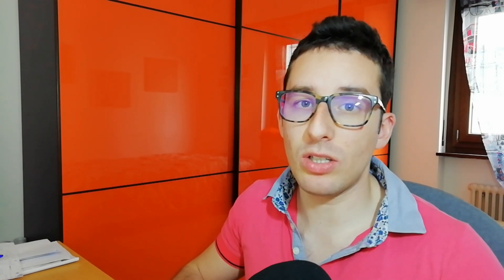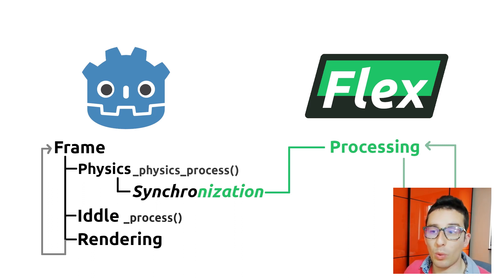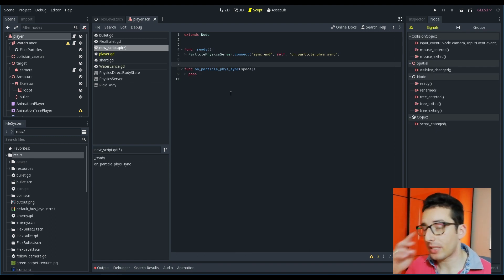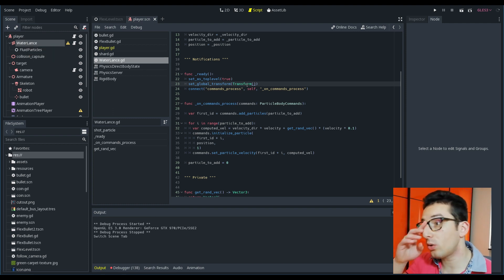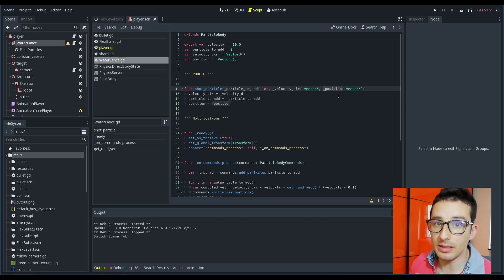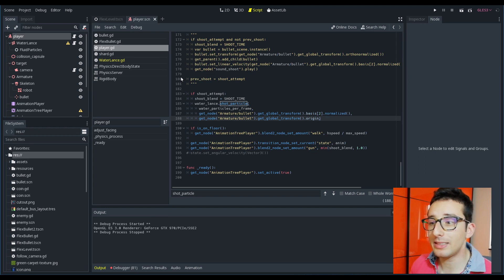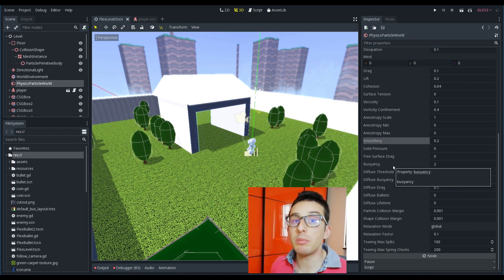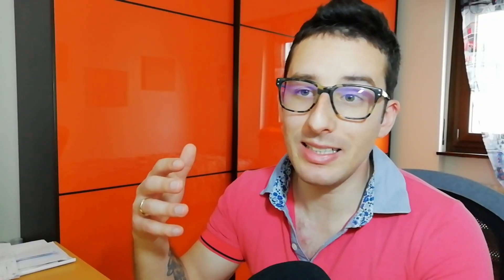Fluid simulation in Godot [Physics part] - Nvidia Flex #5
This is the first of two videos where I show the Fluid simulation using Flex engine.
In this first part I'm going to explaint the internal APIs that allow to interact directly with Flex, and I show how is possible use them to spawn the water particles.

One thing really important to notice is the power of this technology that with a single solver is able to simulate the physics of many bodies with different physical characteristics.

In the next video I'll implement the fluid shader.